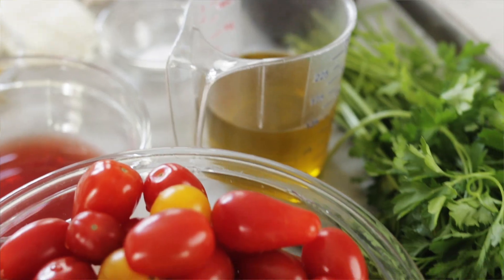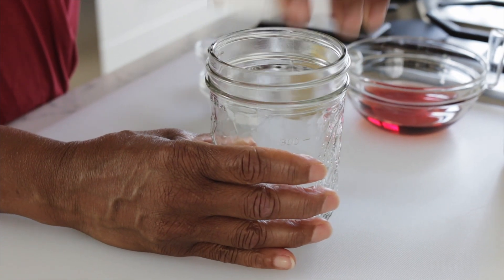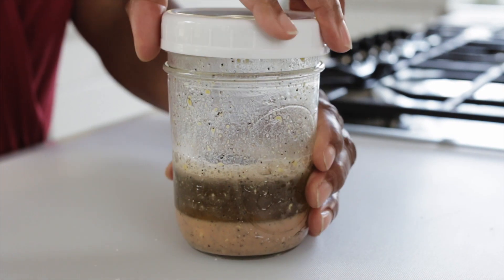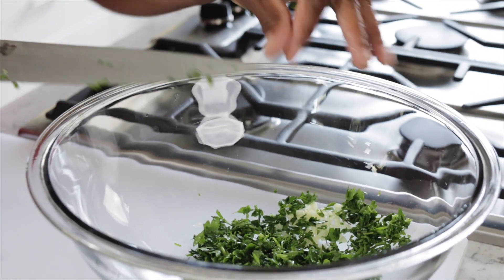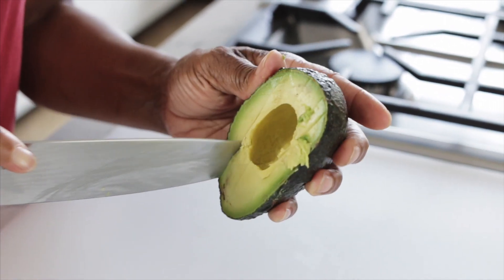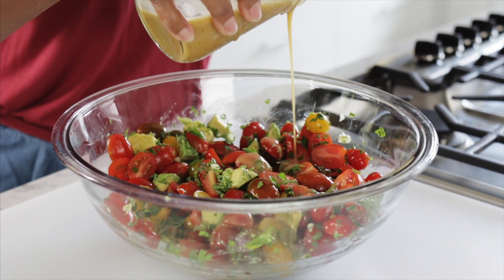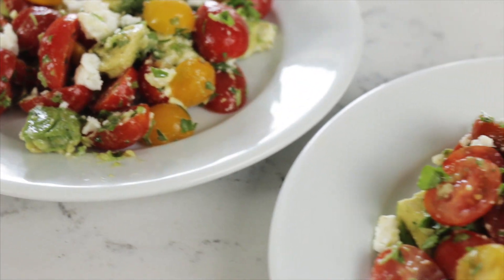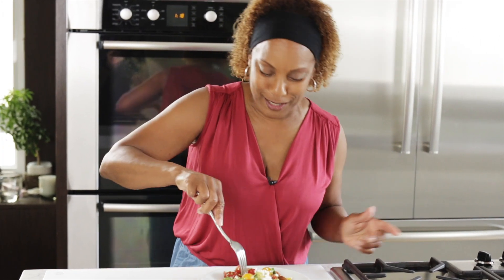Cherry Tomato and Avocado Salad | Super Simple Salad Recipe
This Cherry Tomato and Avocado Salad is a super simple salad to put together, but is so incredible colorful and healthy. Complete with an easy homemade creamy red wine vinaigrette and crumbled feta cheese, this recipe makes a perfect side salad with just about anything.